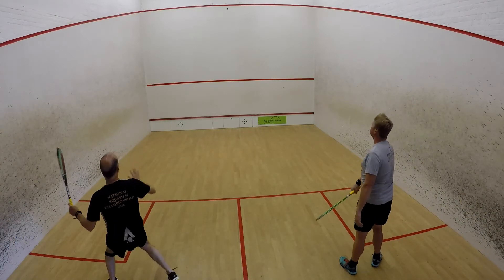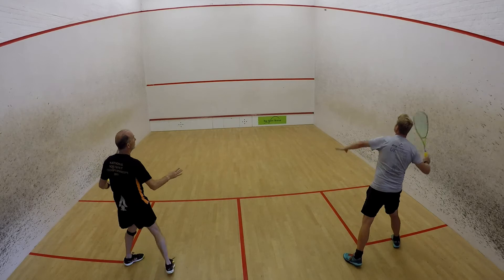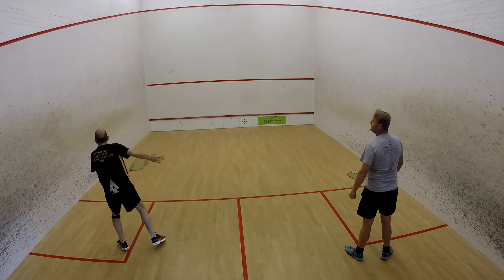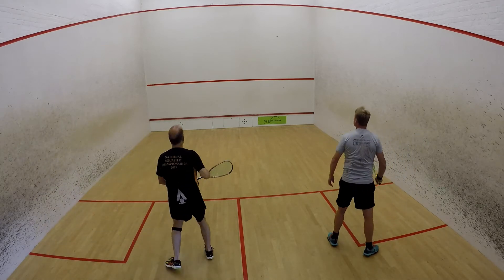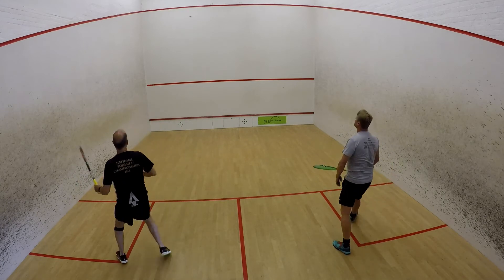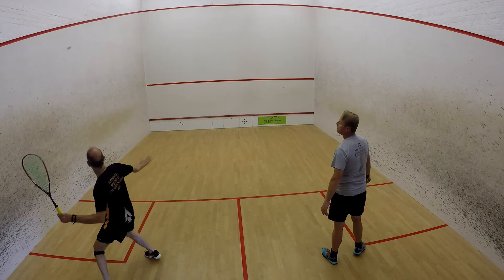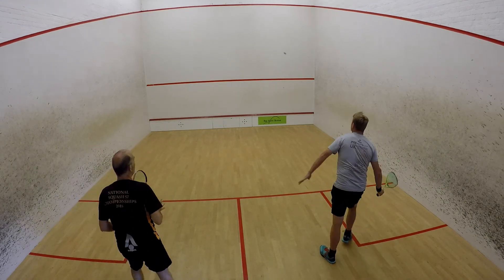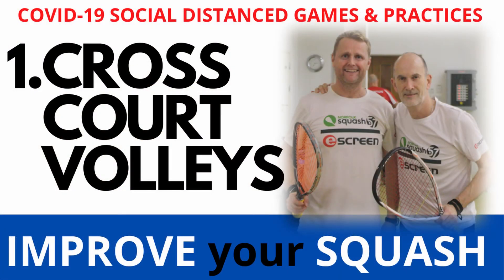Covid 19 Socially distanced squash & racketball practices No.1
covering all levels of play from beginners to club and through to advanced.

England Squash has set out ten different practices which you can play from a socially distanced perspective for people from different households.
We have videoed the practices so you can see how they work.

You can play EITHER Squash or Racketball (Squash57) with these practices.
Stop and restart play if you are at any stage in danger of breaching a safe social distance or there is a possibility of you striking your opponent with the ball. Protective eyewear is strongly recommended for all players. DO NOT touch the court floor or walls.

USE AT YOUR OWN RISK: This website is for informational purposes only and it is your responsibility to evaluate your own medical and physical condition and to independently determine whether to perform, use or adapt any of the information or content on this site. If in any doubt you should consult a doctor before performing any exercise program, including the programs on this site.

Any exercise program may result in injury and by undertaking any exercise displayed on this site, you assume the risk of any resulting injury. Squash & Racketball Basics assumes or undertakes NO LIABILITY for any loss or damage (whether direct, indirect or consequential) suffered as a result of the use, misuse or reliance on the information and content on this website.